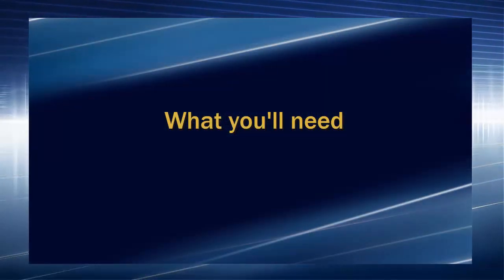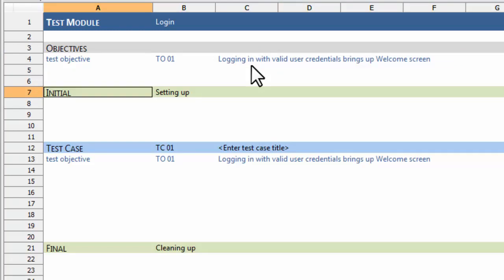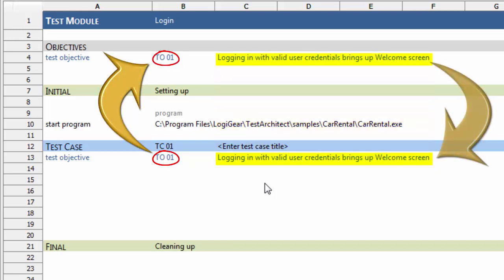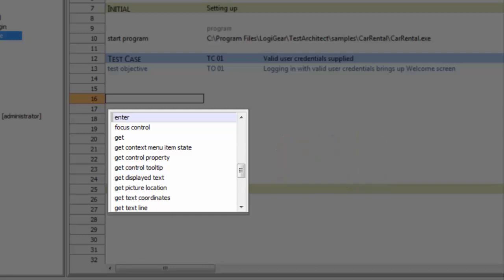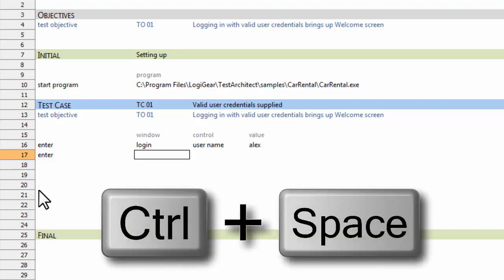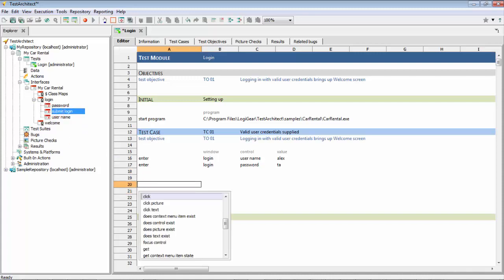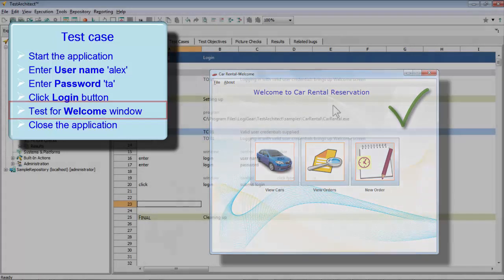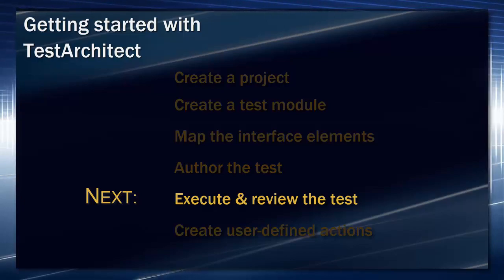GS4 Author test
Populate your test module with the action lines needed to automate your test case. And explore how to accelerate test authoring with the editor's Content Assist toolset.